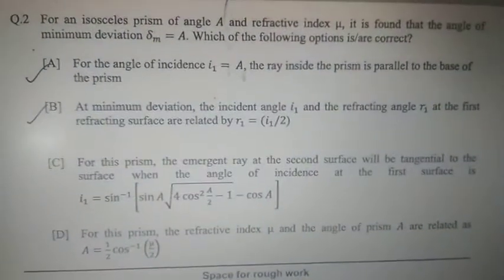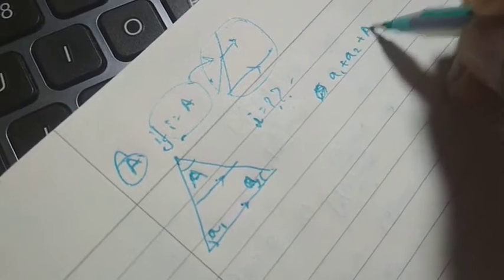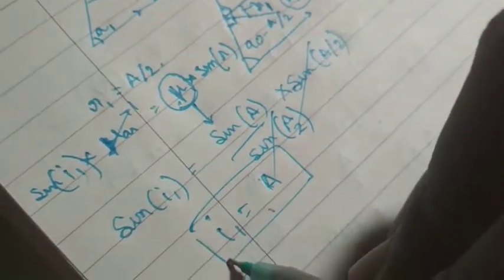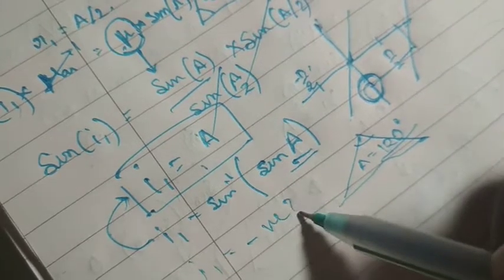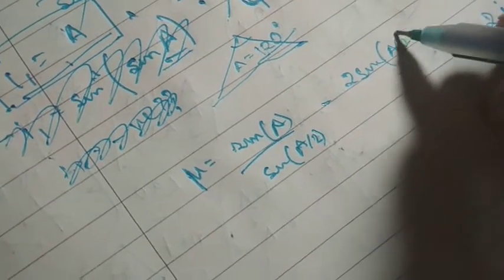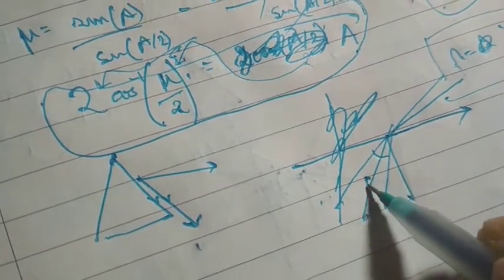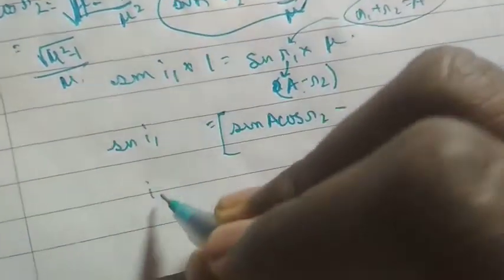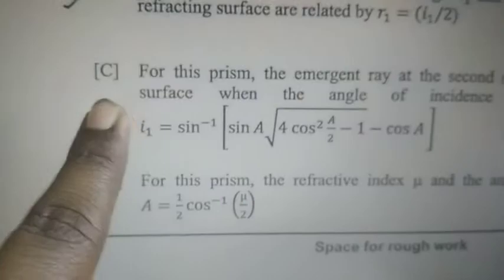JEE Advanced 2017 P-1 C-0 Q2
P-1 : Paper 1
C-0 : Code 0
Q2 : Second question